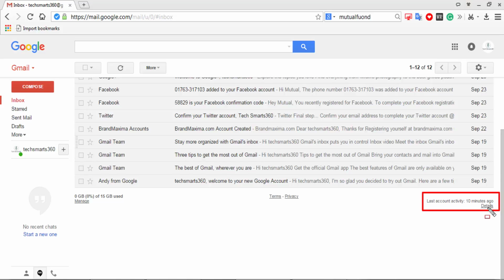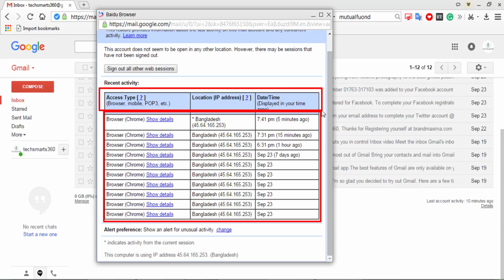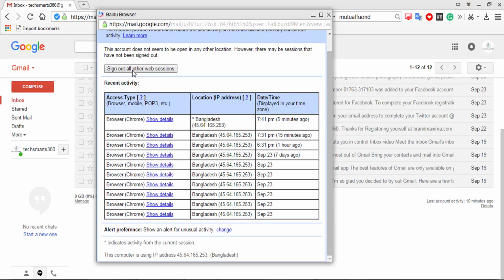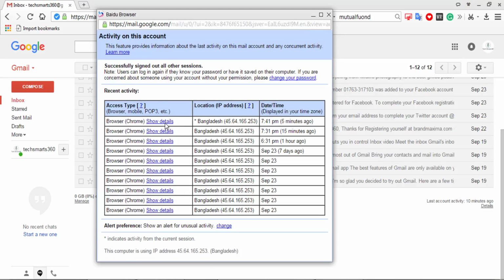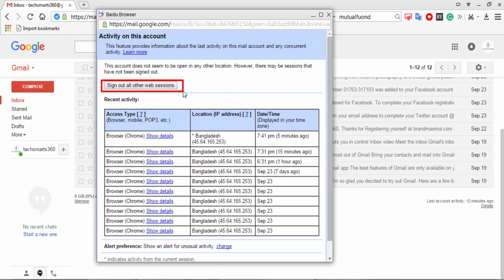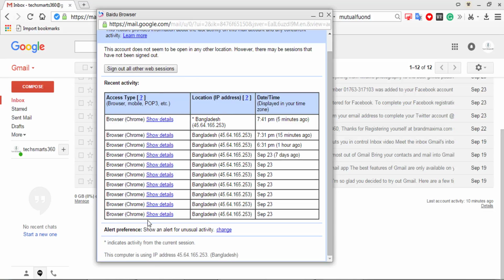How to Remotely Sign Out of Gmail on Multiple Devices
There are many situations in which your Gmail account could be inadvertently exposed to prying eyes, especially if you access your inbox from different devices throughout the day. Whether it’s a lost phone, laptop or tablet; or you had to borrow a laptop in a rush and forgot to log out; or when you need to allow someone to use your main PC — where you keep your session active — while you are away.
Gmail has a remote log out feature that’s quite handy in these situations, allowing you to end all active sessions from any computer or mobile phone. Some of you might not be familiar with it but it sits right there at the bottom of your inbox and is just a single click away.
Number  1. Log into Gmail from any web browser.
Number 2. Scroll to the bottom of your inbox and just below the last of your received email, to the right, is a section detailing your "Last account activity" alongside a link for more "Details".
Number 3. Click on details and a new window will popup up with all recent sessions and a button to end them all.
If you just need to make sure you’re logged out everywhere, a single click will do the trick. However, you could also take some time to examine those sessions and identify whether there’s any activity you should worry about or long forgotten apps that you no longer want to grant access.
Particularly in the first column titled “Access Type” you’ll be able to see the browser, device, application or mail server (like POP or IMAP) that you accessed Gmail from. If you don't recognize the activity on the page, like a location or access type, someone might have access to your account as a result of a phishing scam or malware, and you should change your password immediately.

For entries that read Authorized Applications you can click on Show details and then on Manage Account Access. From here you’ll get a full list of every application that you have granted access to your Gmail, and clicking on an entry will reveal the date this access was granted, along with details of what the app has access to and a Remove button to revoke its authorization.

Video Editing : Camtasia Studio 9

Article Collected By : Techspot